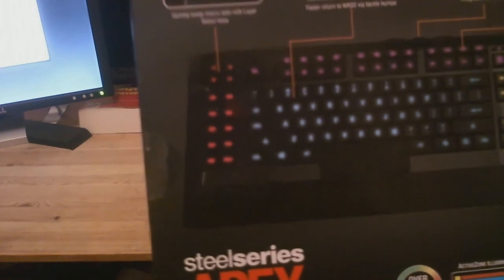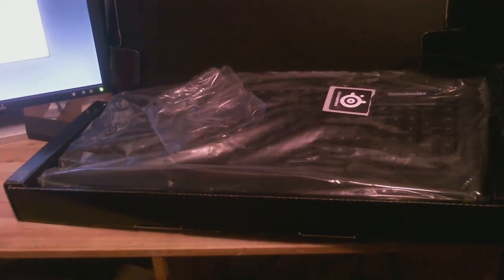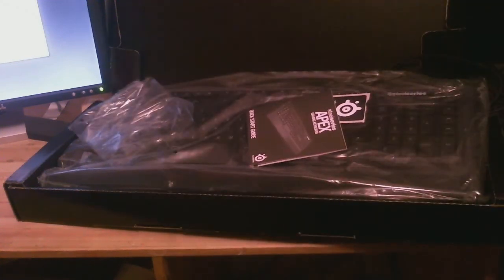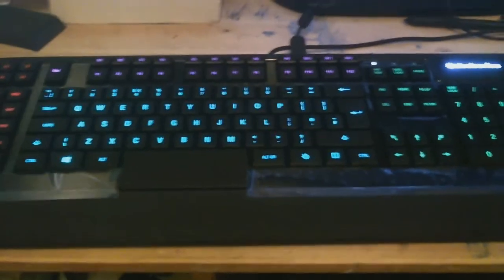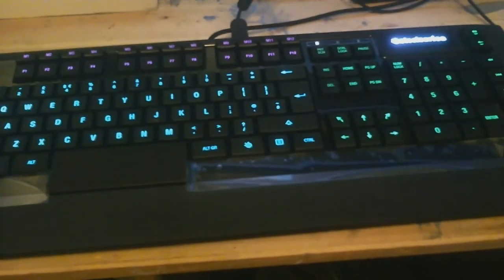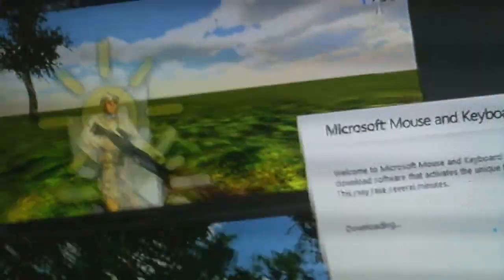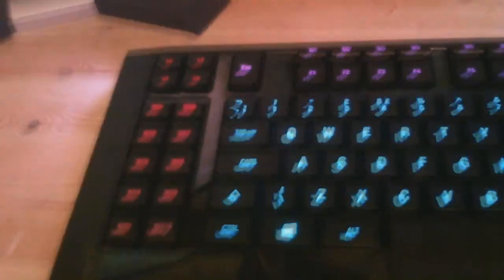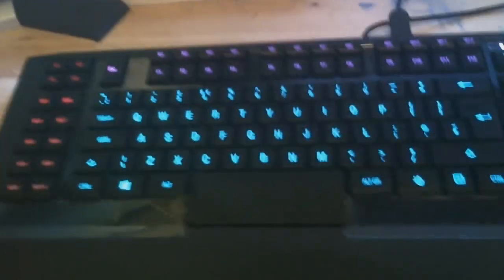Steelseries Apex Gaming Keyboard Unboxing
Thanks steelseries for sending the keyboard.
my first real ubnoxing so its not any good really but when im better at it then you can expect more!